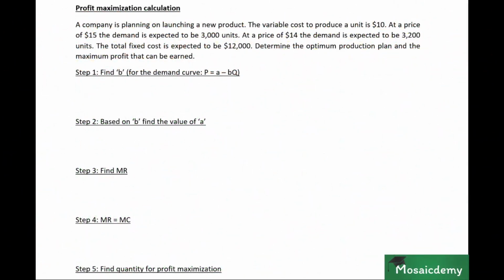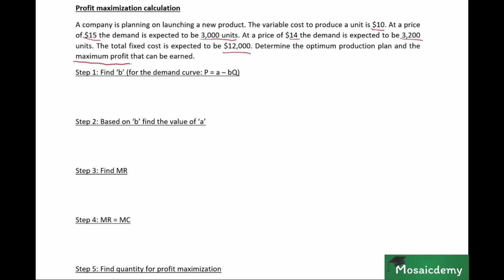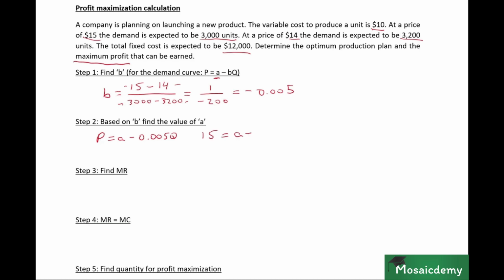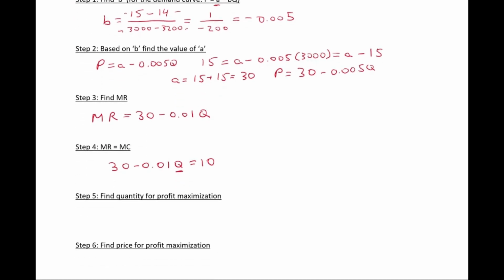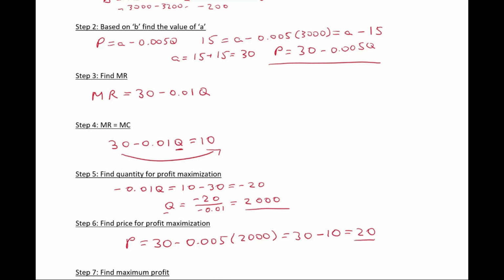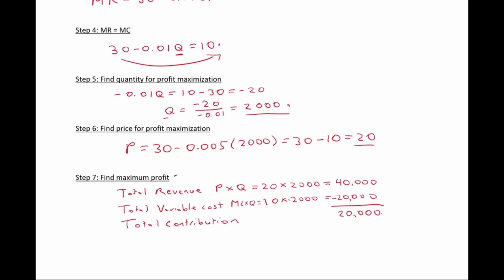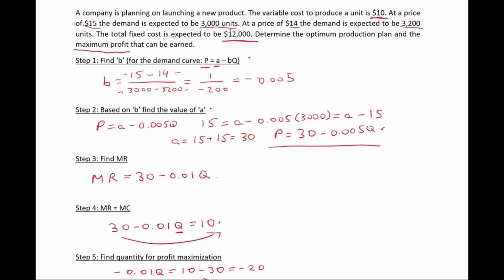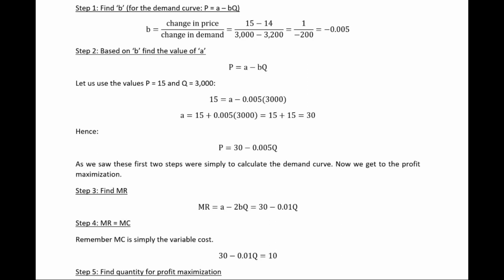Profit maximization calculation (ACCA Performance Management (F5) Exam)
Introducing our new revision package for the ACCA Performance Management exam! For just $10 you get 7 days access to our entire course.